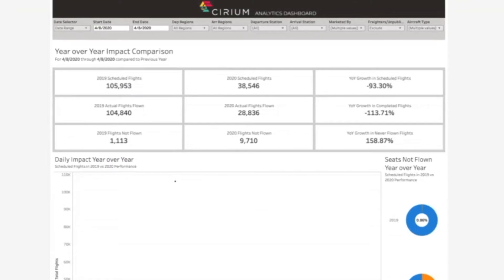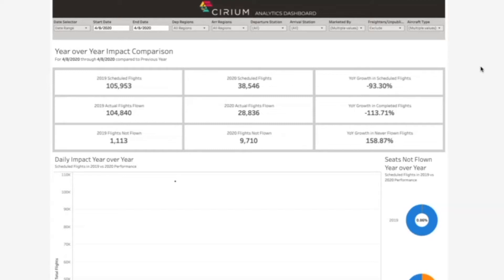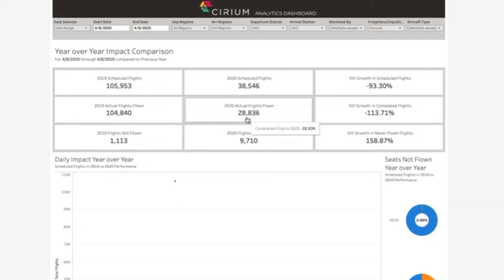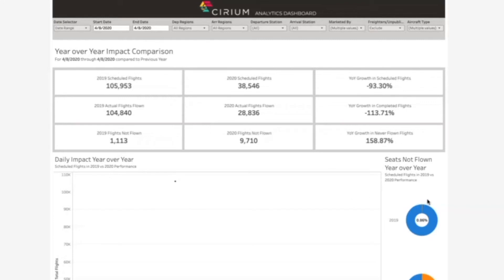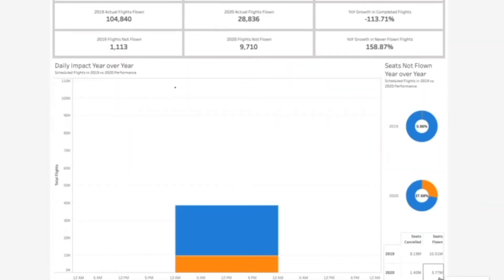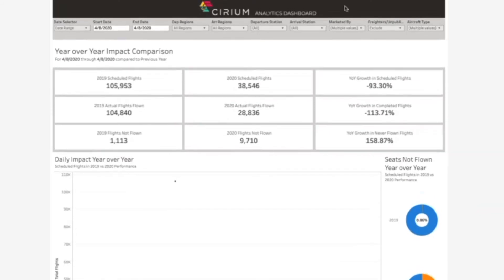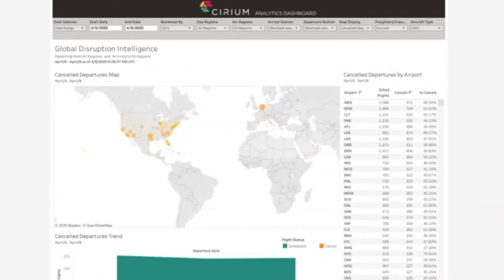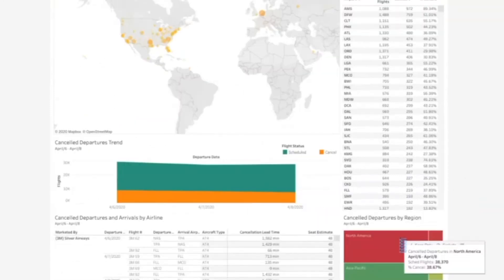Visualizing Aviation Data: Global Disruption Intelligence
to request more information.

In this video, Jim Hetzel, Head Of Product Management - Air Operations at Cirium, walks through how you can view the latest in aviation changes, cancellations and disruption activity.

To better analyze a complex mix of data points instantly, we’ve connected the where, when and who of airline flight schedules, operational active flight status and cancellations. Through a series of different filters and visuals, we can compare a single day year over year, or across a range of dates.